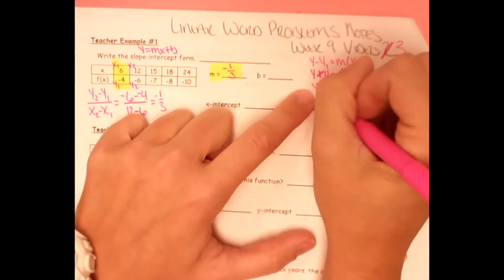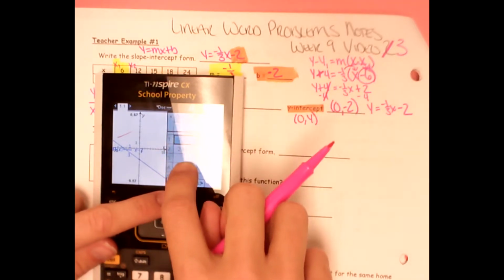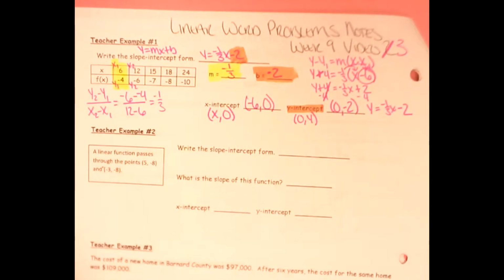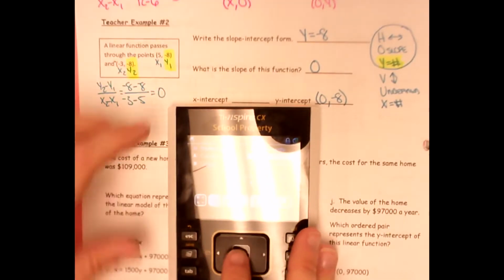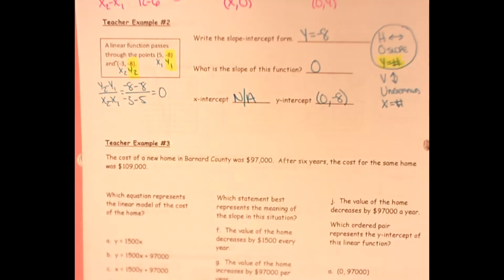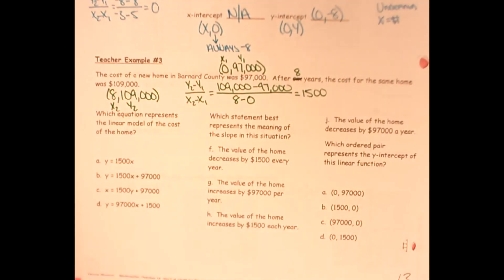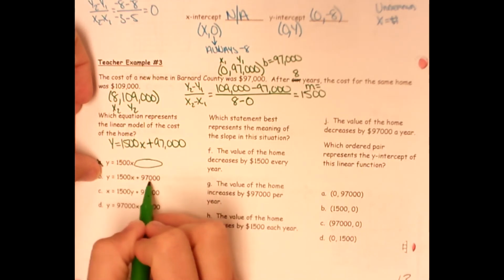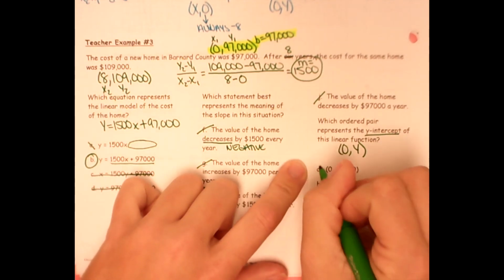Week 9 Video 3